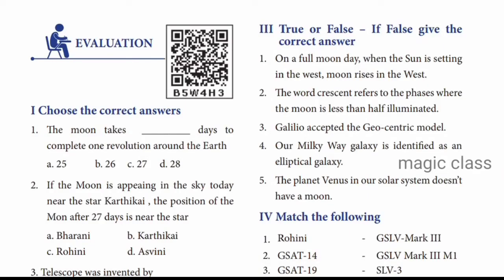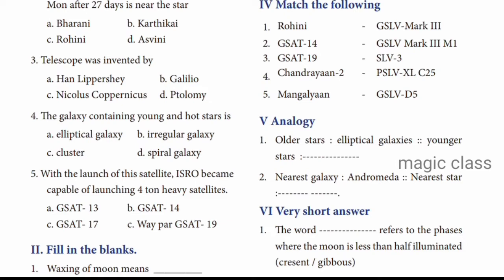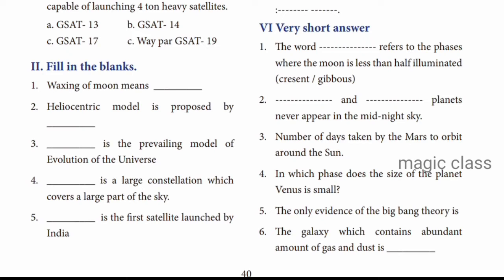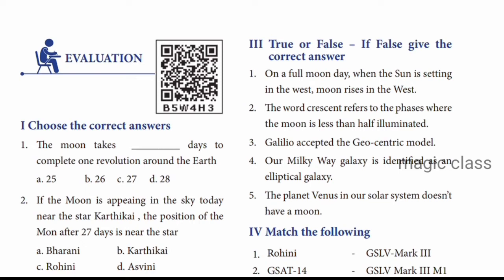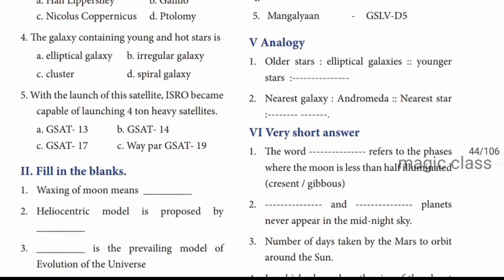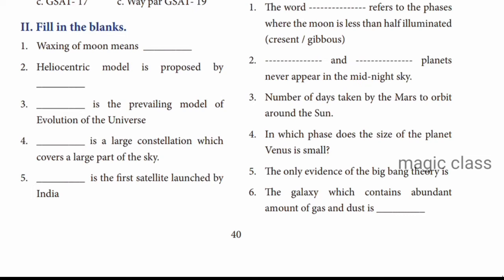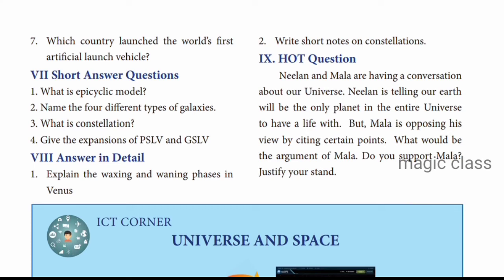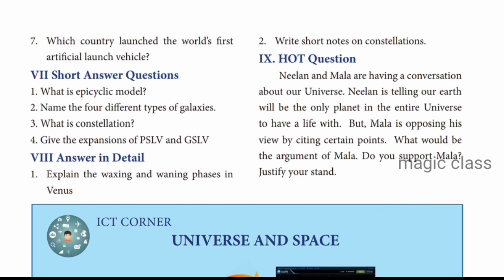universe and space class 7 science in Tamil part 3 | book back exercises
In this video lets see what is universe and space .7thstdandardscience first lesson